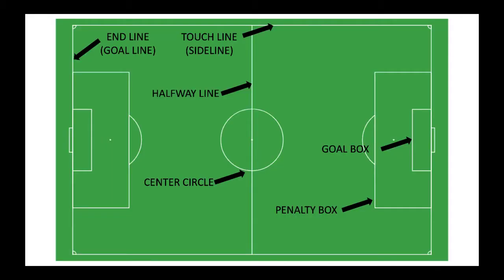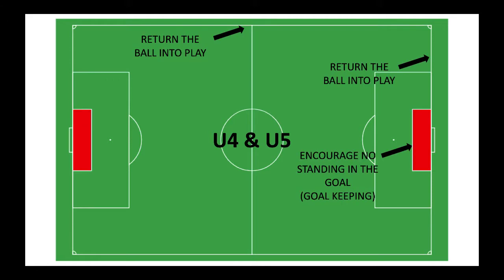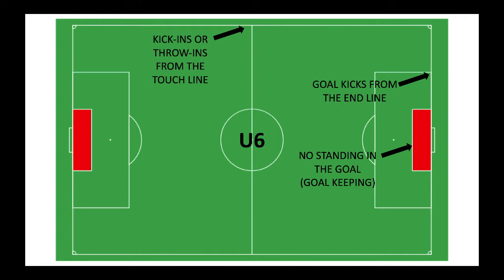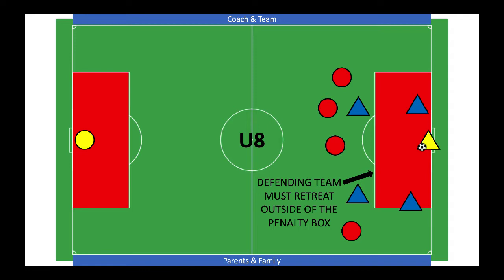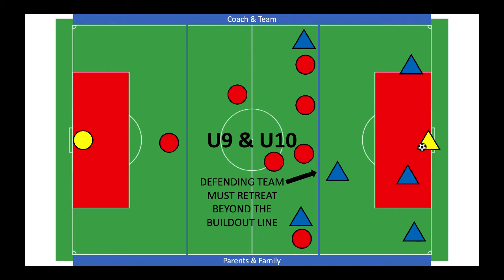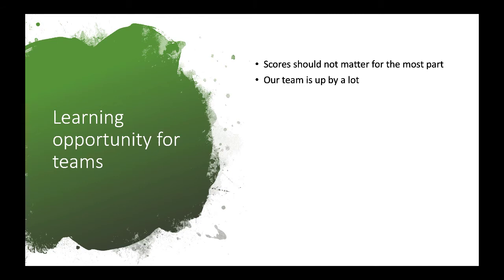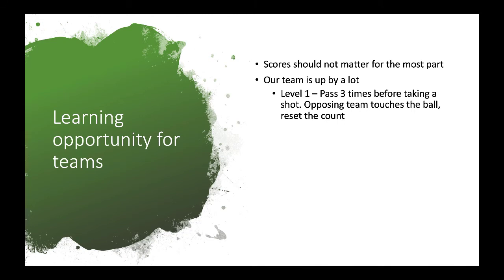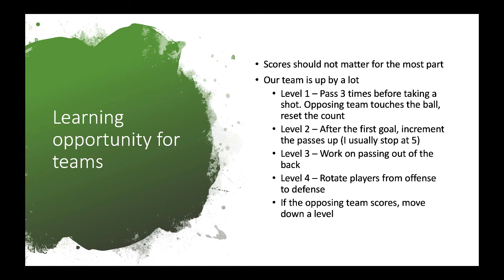Reminder of rules of play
Brief description of terms and rules of play on the field.